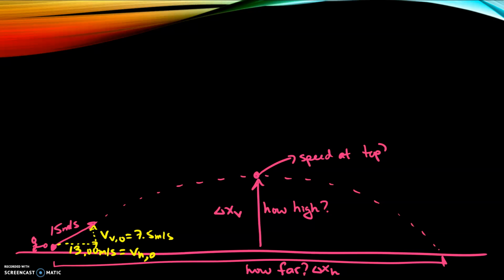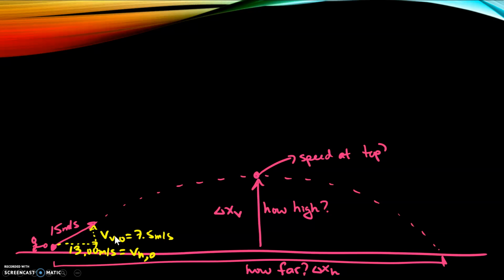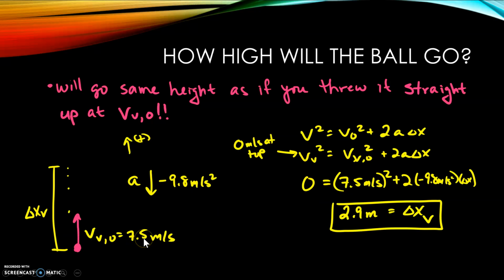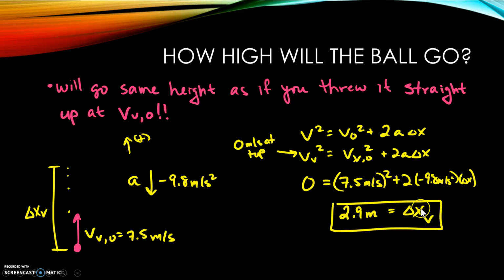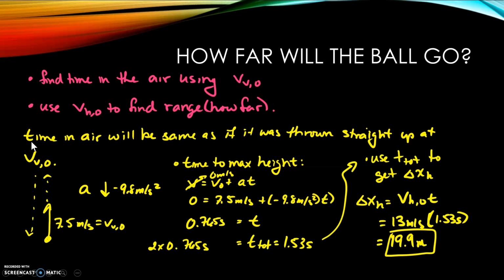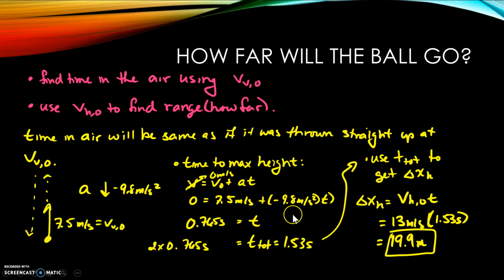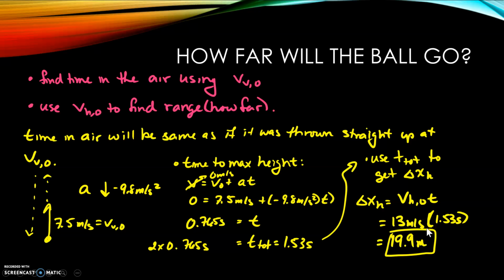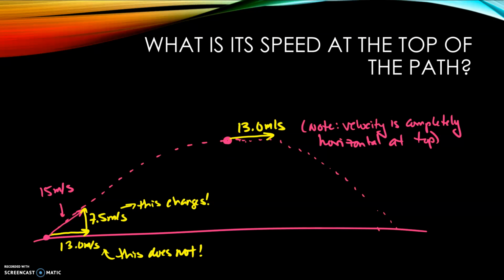Projectile Motion with an Initial Vertical Velocity